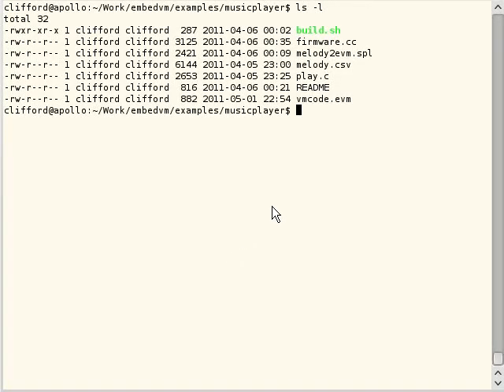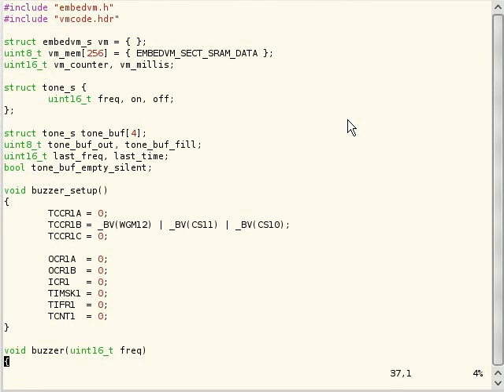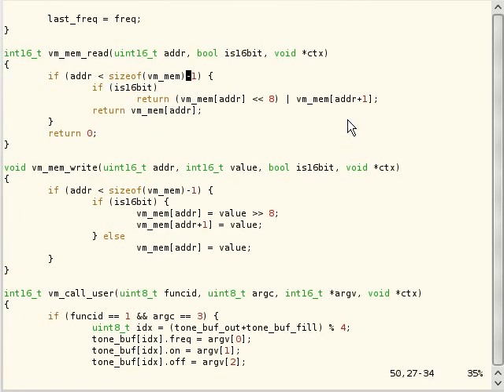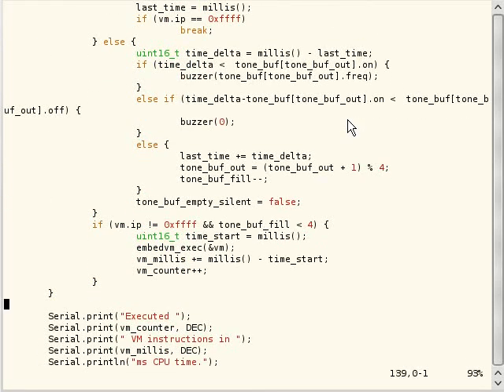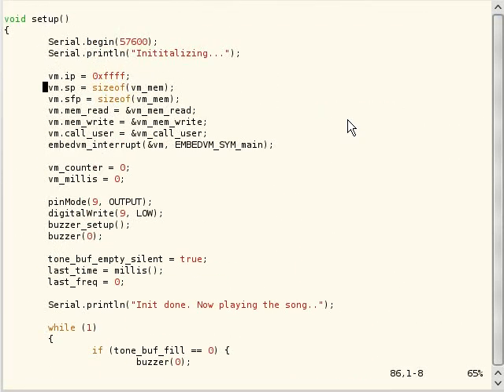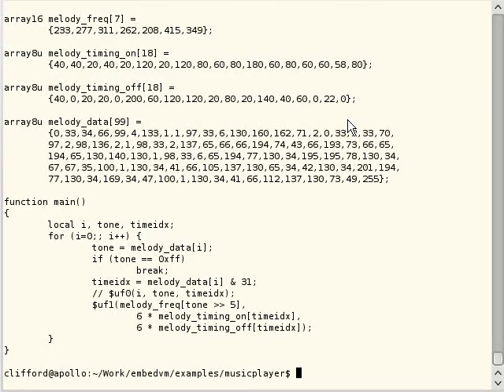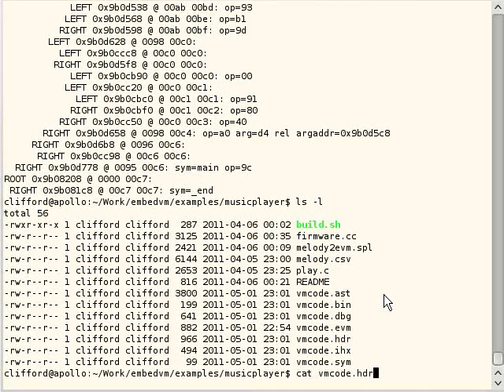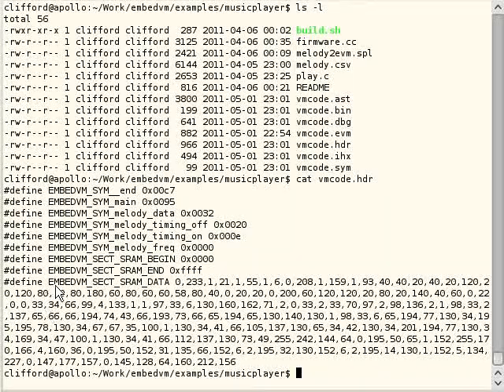A Quick Introduction to EmbedVM (Part 2/2)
This video has been created using free software: kdenlive, vlc and this hackish script